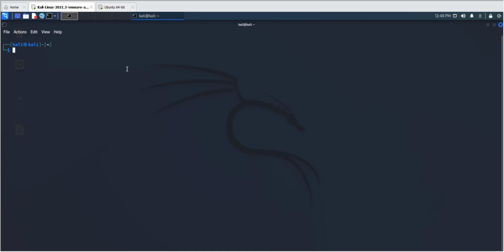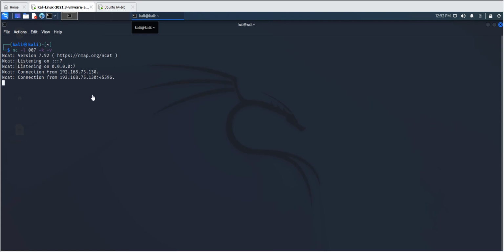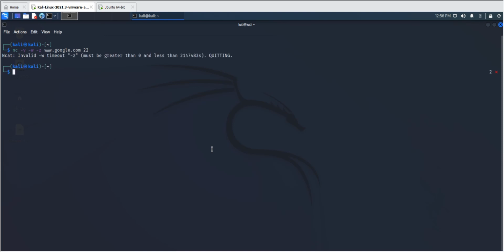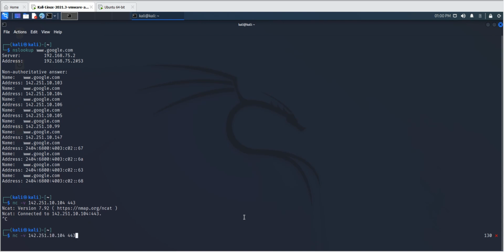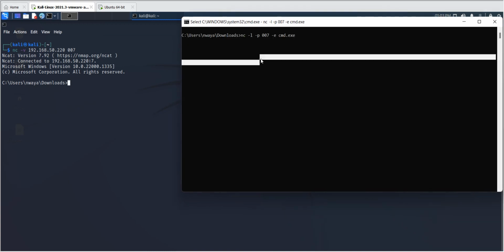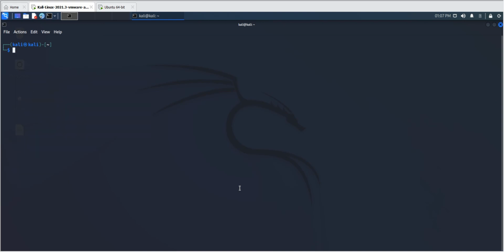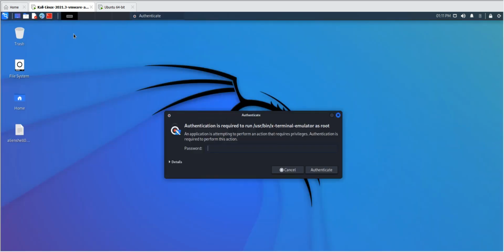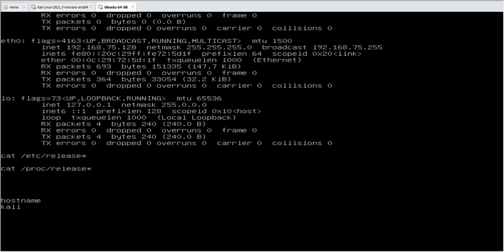Using NC command to Listen, Connect and Testing Remote Server